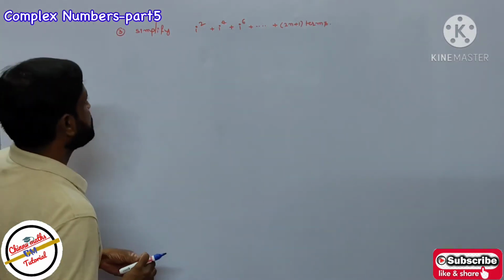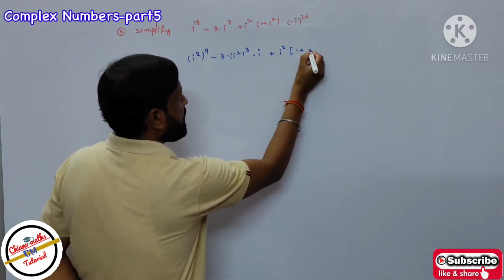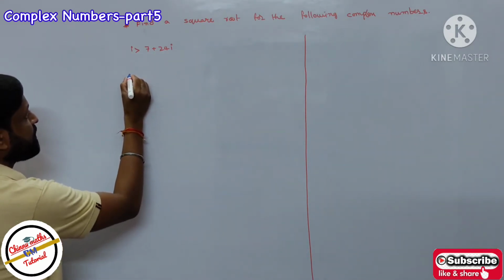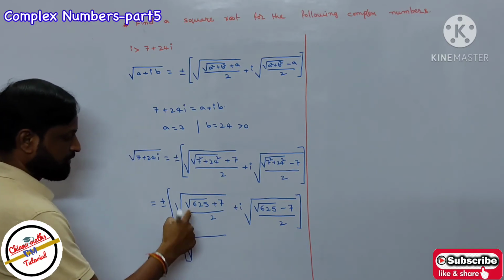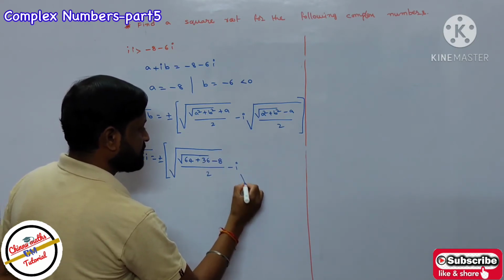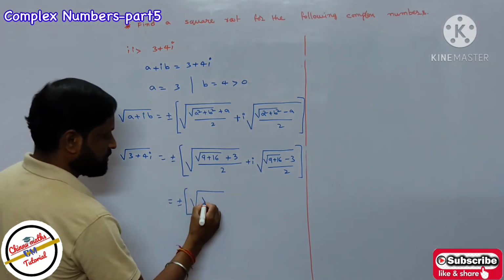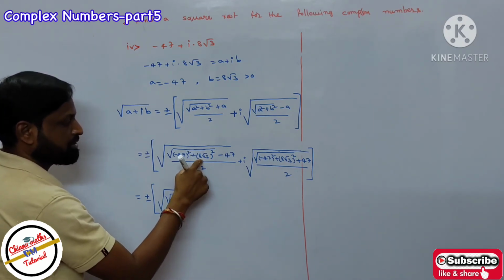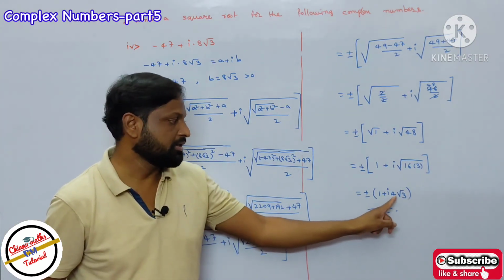Chinnu maths tutorial/Free inter maths classes for TS & AP students/Topic:complex numbers-part 5